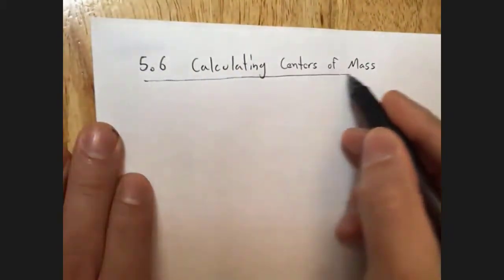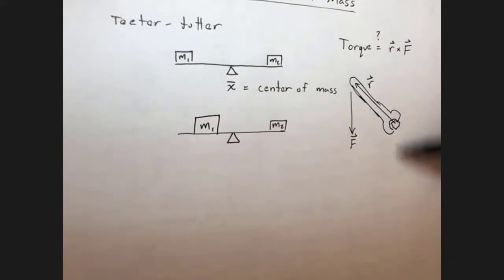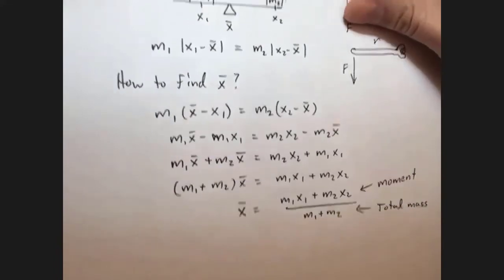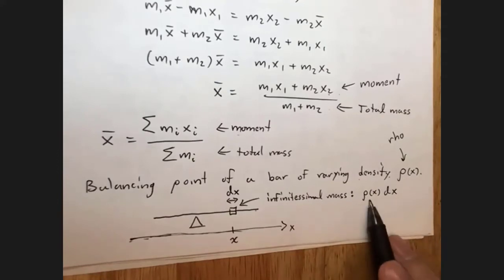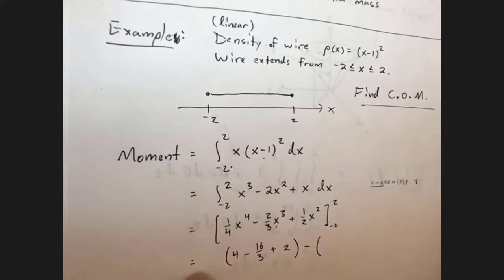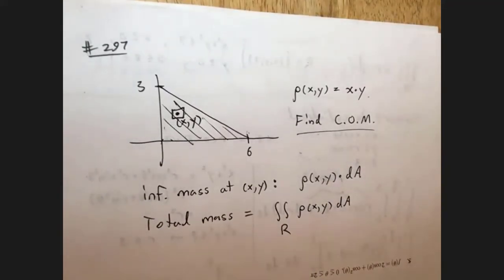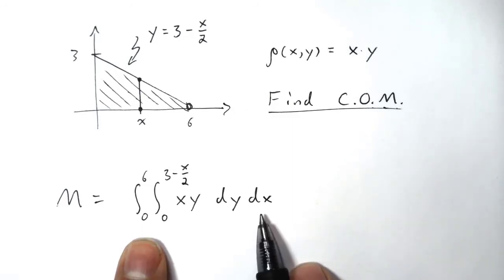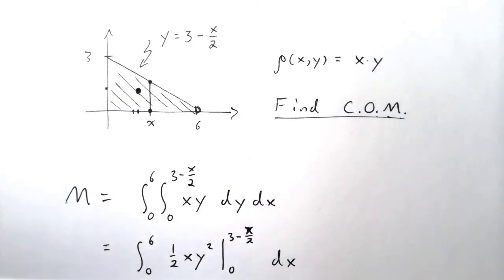Center of Mass